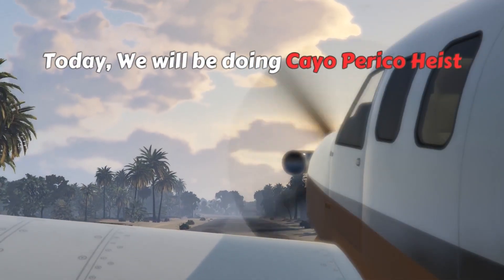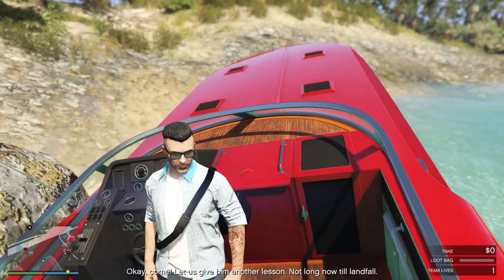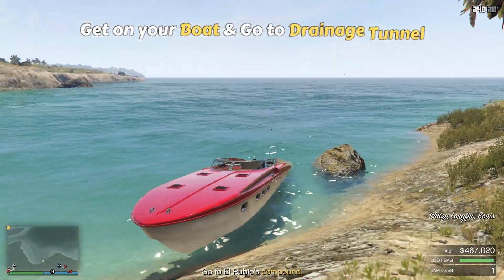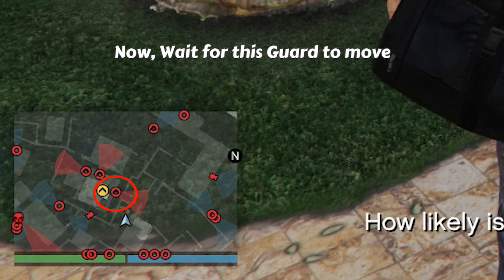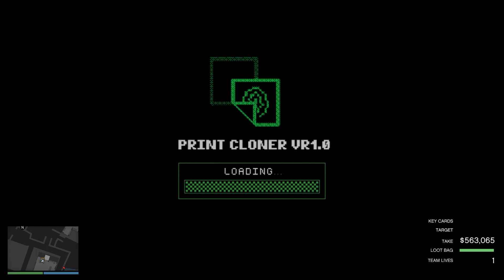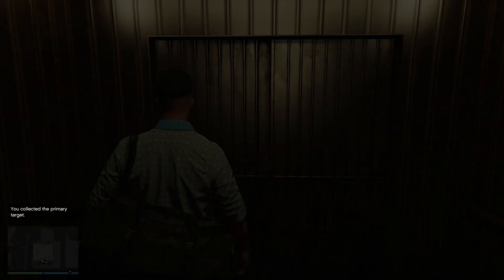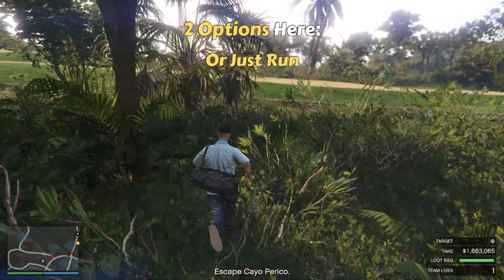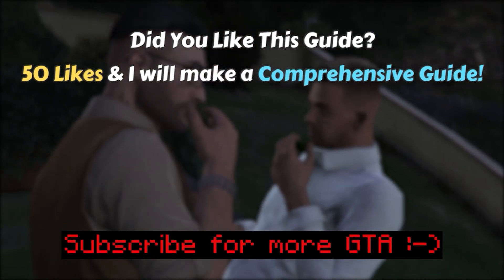BEST WAY TO DO CAYO PERICO HEIST in 2023 | 0 KILLS RUN | GTA Online Cayo Perico Solo Elite Guide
In this video, I will show you guys the Safest Way to do Cayo Perico Heist in 2023. This is a Pacifist Run, which means this is a 0 Kills Run where I won't be killing any guard. This is an Updated Guide to Cayo Perico Heist Solo Elite Challenge in 2023.